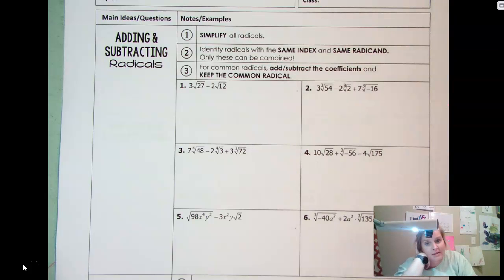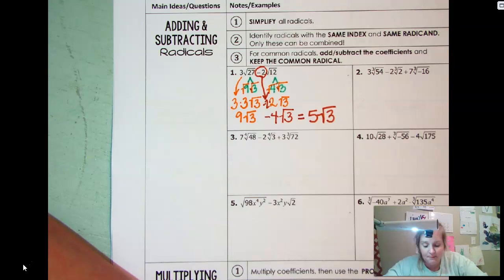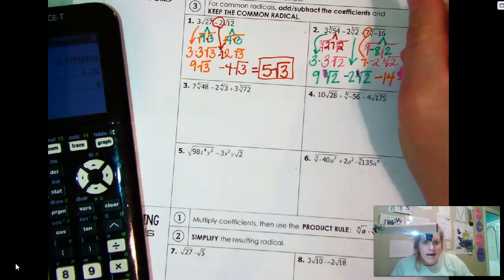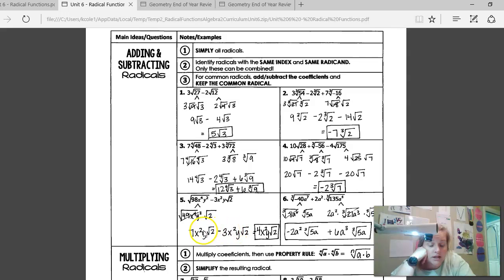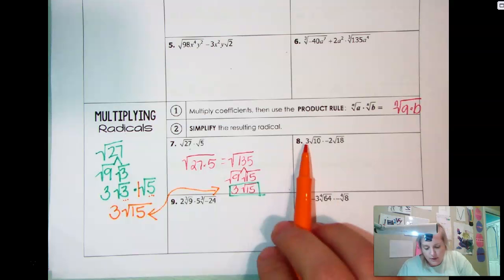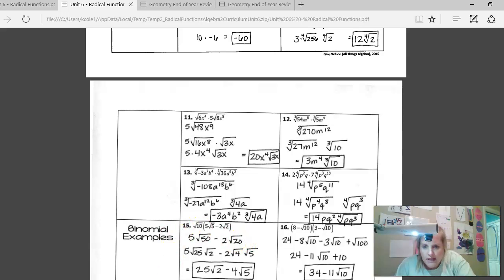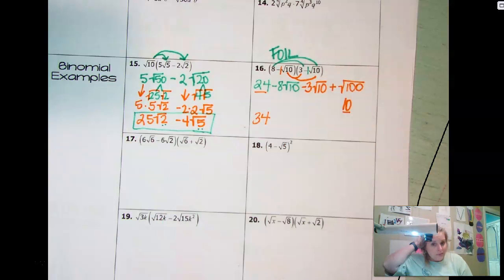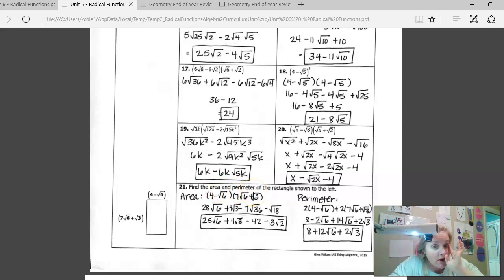Algebra 2 April 20th Notes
Add, Sub, Mult. Radicals